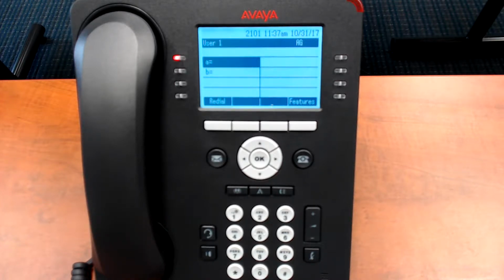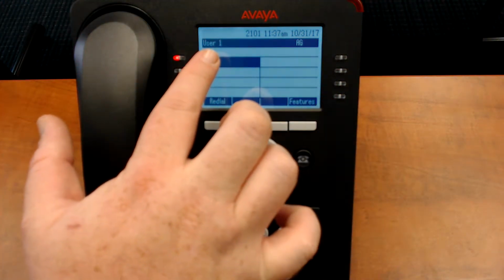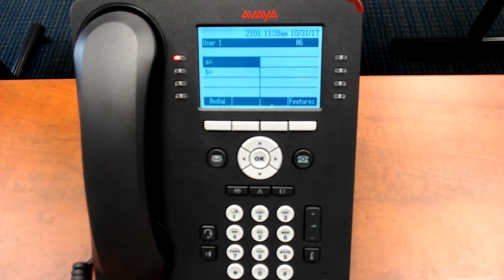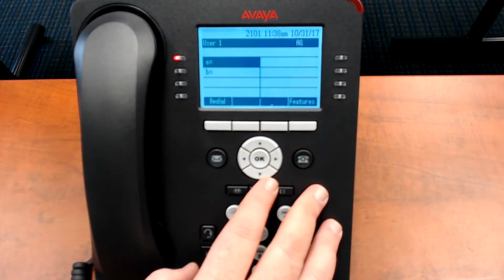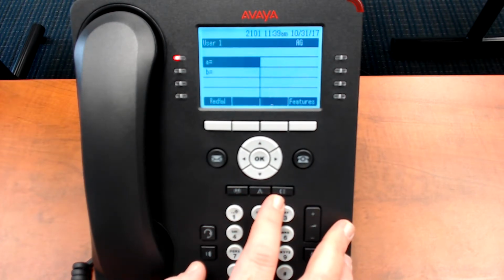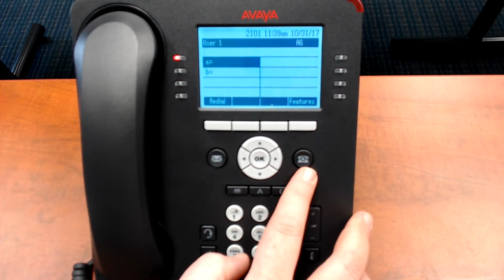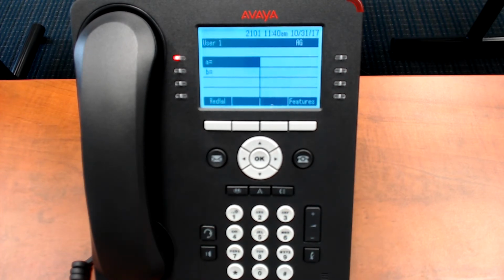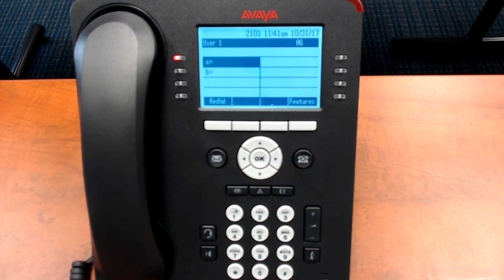9608 Button Description